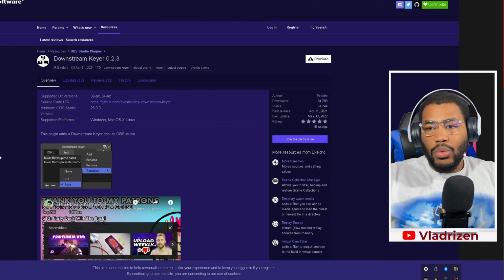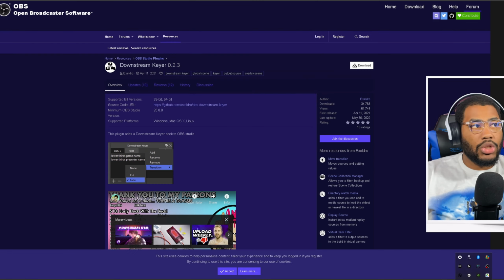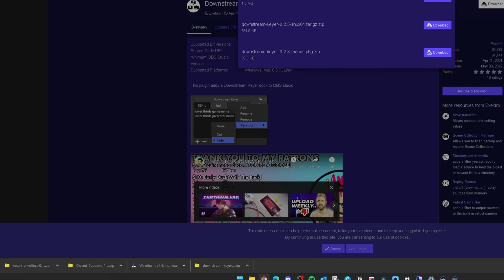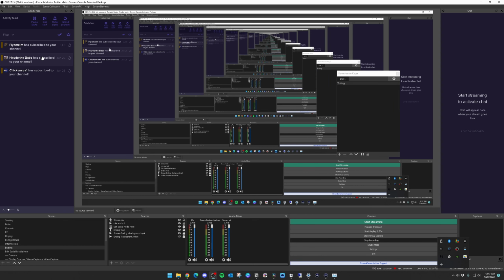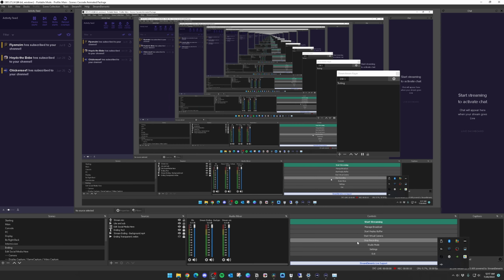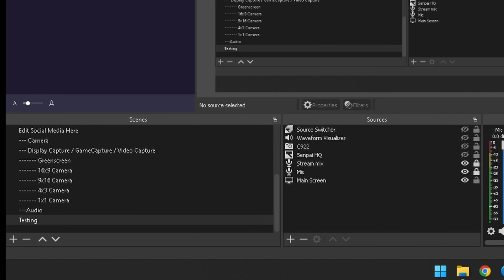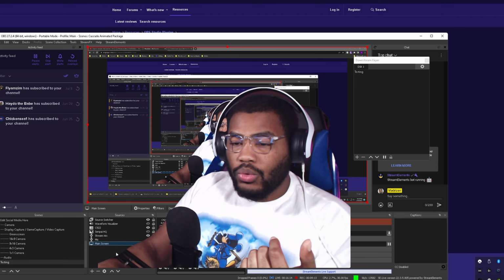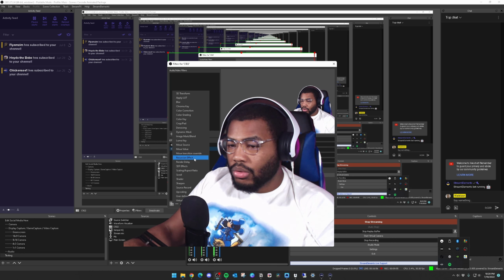Weekly OBS Plugins II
16 Views - Nov 10, 2023 76% . 152/200 MadHatterX - Central Main Unit

Turning our Tuesday streams to two sessions. First, we hit up the three random plugins for OBS and test, install and come up with ideas for that which turns into a full video on our channel. Then we game with whatever is on the backlog.

Stream Schedule
Tuesday and Thursday evenings some streams Sundays

Description tags: Live, Streaming, Stream, Gifted Members, Subs, Facebook Gaming